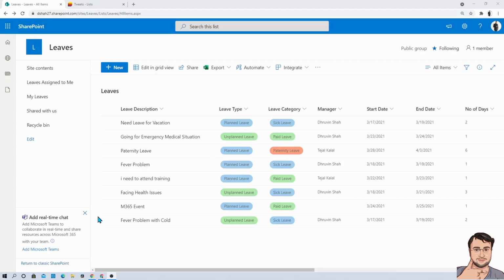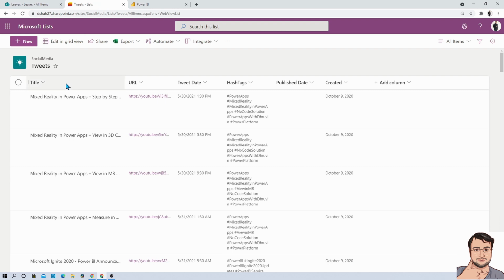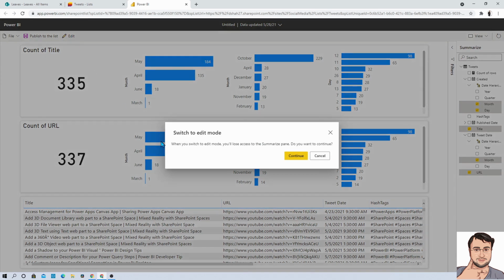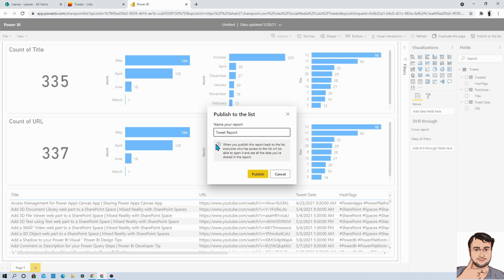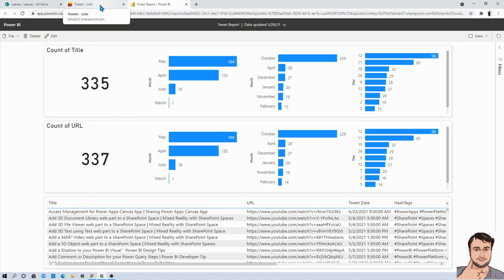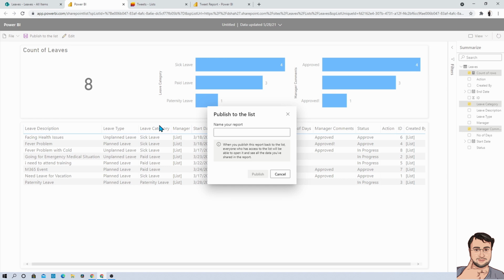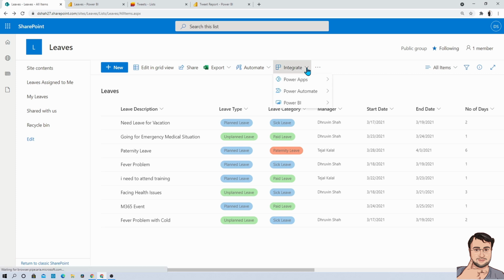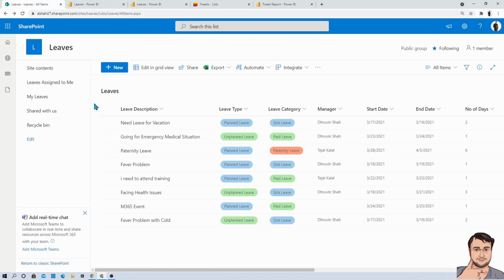Quickly create Power BI Report from SharePoint List or Microsoft List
We will learn how to quickly create our Power BI Report directly from SharePoint List or Microsoft Lists during this session. This is the first integration experience with Power BI. This experience empowers SharePoint list and Microsoft List users to easily explore their list data with just a few clicks. If you’re part of the Targeted release experience, this capability will be rolling out over the next few days, and we’ll keep you updated once it rolls out in the Standard release in the future. If you have permission to view SharePoint List you will be able to see the analytical report!

During this session you will learn the following things:
1. How we can prepare quick Power BI report from Microsoft Lists?
2. How we can prepare quick Power BI report from SharePoint Lists?
3. Integration of Power BI with SharePoint and Microsoft Lists

Chapters:
00:00 Start
01:00 Create Report from Microsoft List
01:58 Edit Power BI Report in Service
03:19 View Publish to SharePoint Report
03:54 Prepare Power BI Report from SP List
04:56 Subscribe